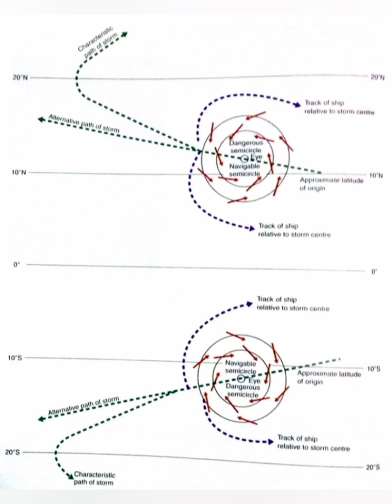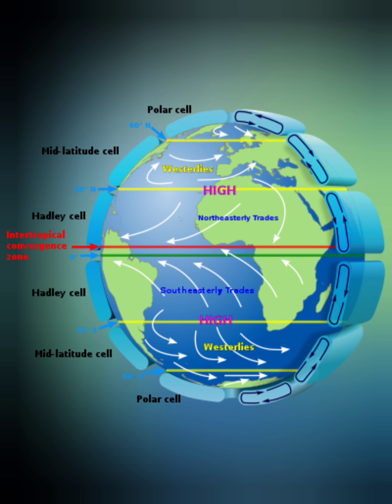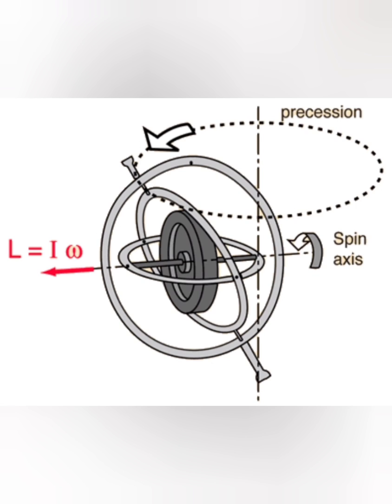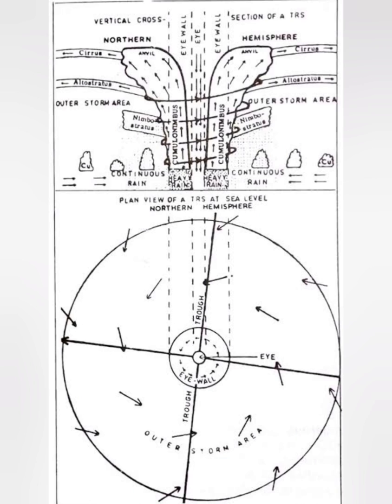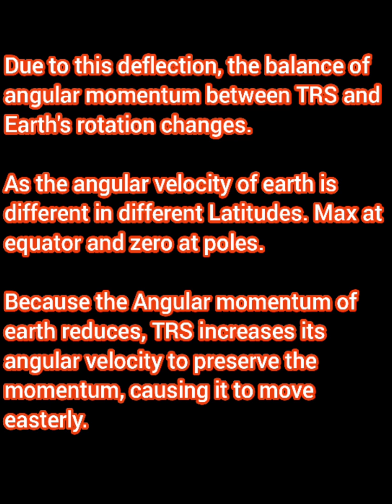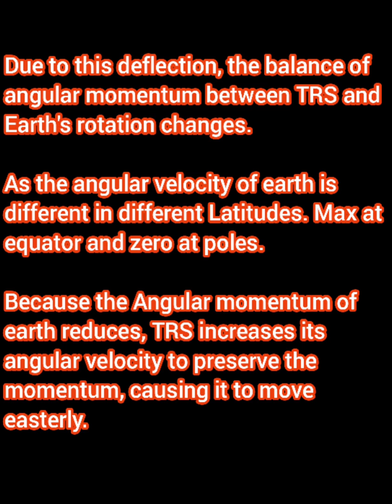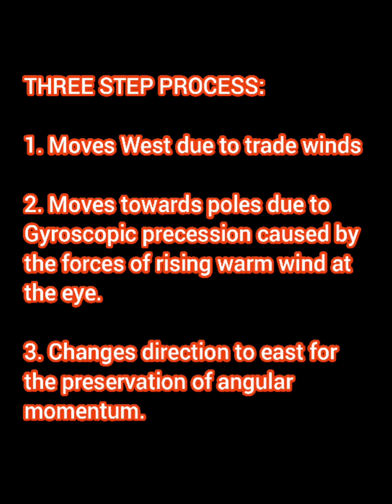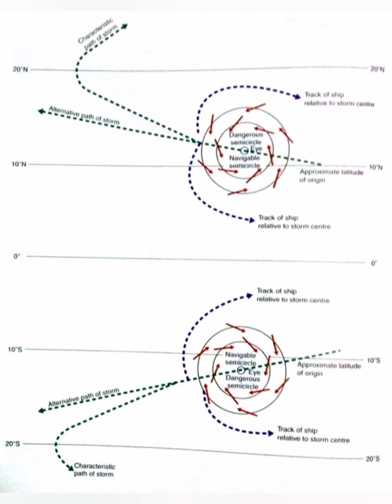Oral Question: Why does TRS (Tropical Revolving Storm)recurve and such a path?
Link to buy my first book: